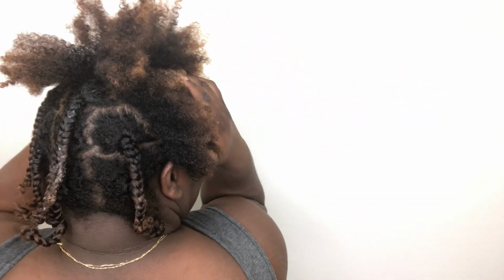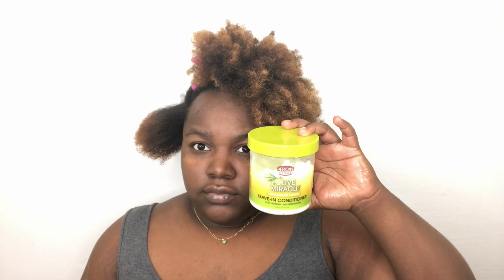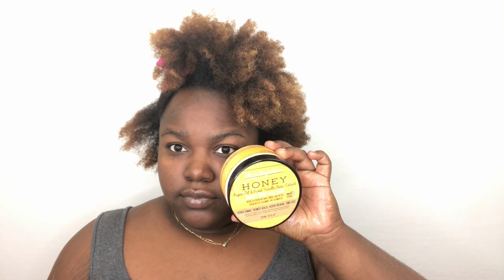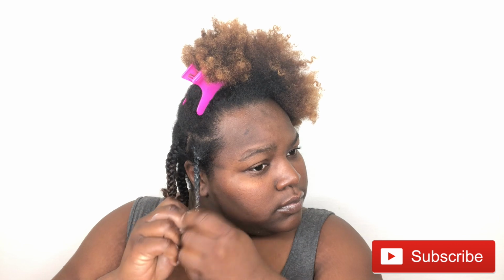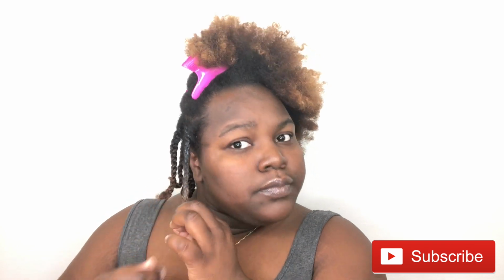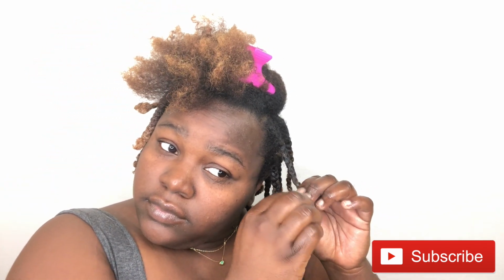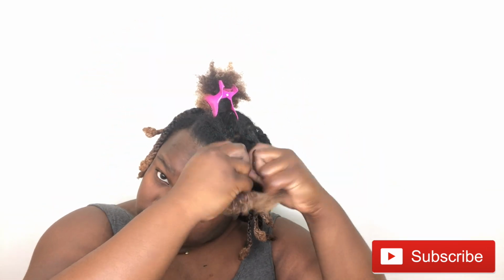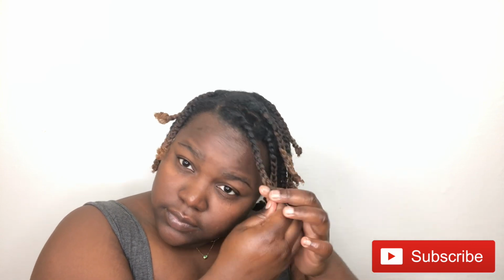Updated Braid Out on Short Natural Hair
Products:
Africa's Best- Ultimate Herbal Oil
African Pride- Olive Oil Leave-In Conditioner
Urban Hydration- Honey Health and Repair Style Creme